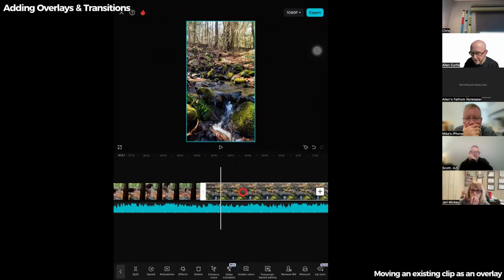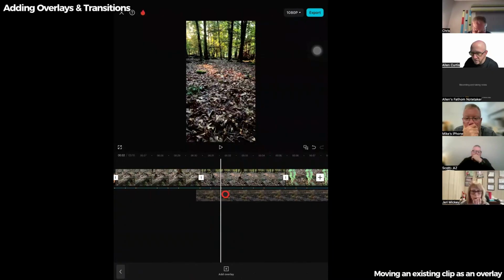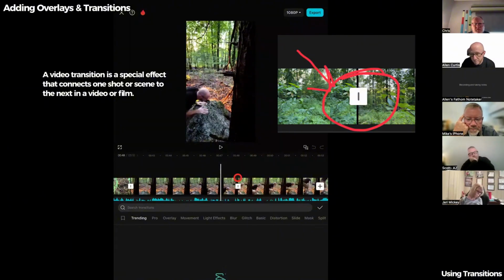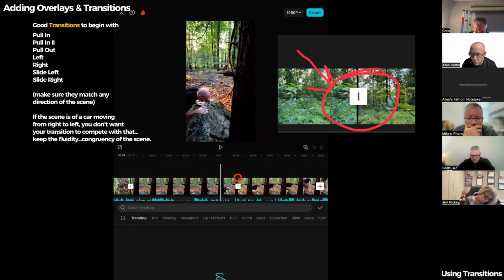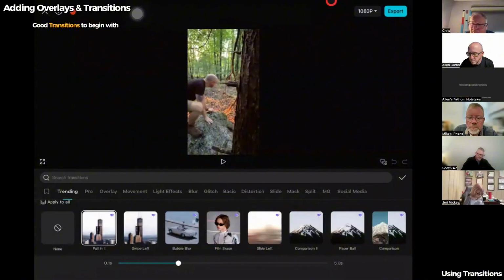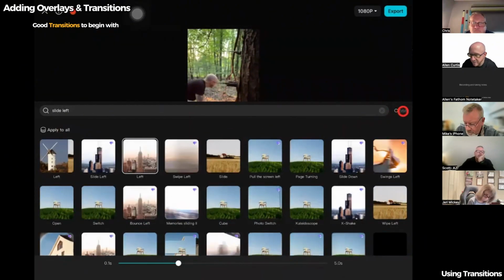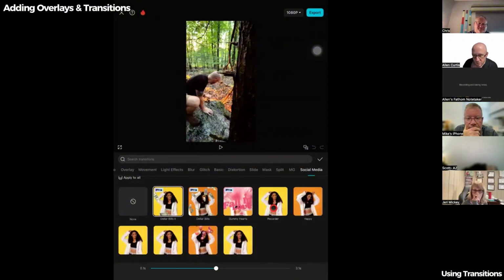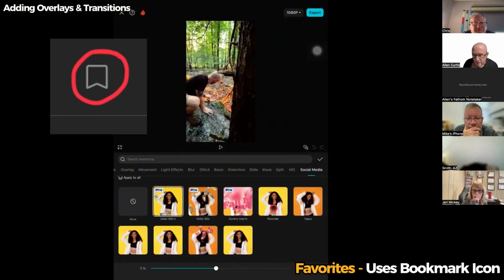How to Use Overlays and Transitions in CapCut Like a Pro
This section introduces the basics of using overlays and transitions to enhance your video and guide viewers through seamless scene changes. Here's what you’ll learn:

Applying a Simple Overlay:
Learn how to take an existing clip from your timeline and apply it as an overlay without importing new media.

Use overlays creatively to break up repetitive visuals and add depth to your video.

Stock Transitions Overview:
Explore CapCut’s transition options, including popular choices like pull in, pull out, slide left, slide right, and glitch scan.

Understand the importance of using transitions sparingly to maintain viewer focus and avoid overwhelming your audience.

Matching Transitions to Content:
Discover how to select transitions that match the tone and content of your video.

Learn why certain transitions, like match cuts, are ideal for maintaining flow and continuity between scenes.

Organizing Your Favorite Transitions:
Save time by favoriting frequently used transitions, allowing for quicker access and smoother editing.

This section helps you build visually engaging videos by effectively utilizing overlays and thoughtfully selected transitions that enhance storytelling without distracting the viewer. Let me know if this works! 🎬✨